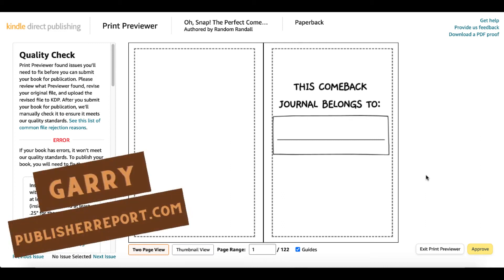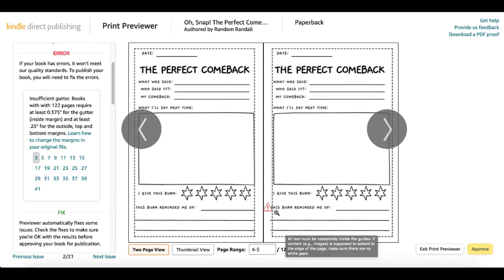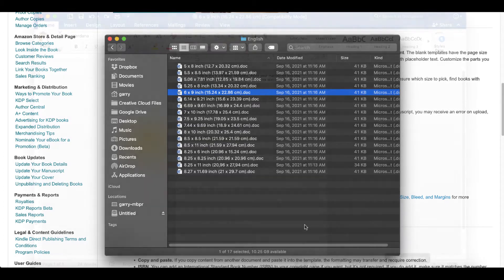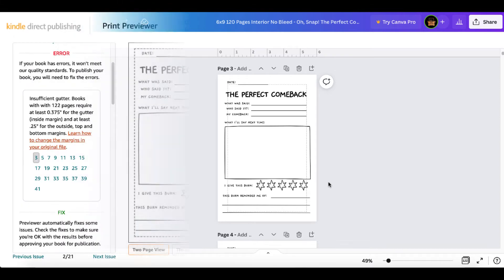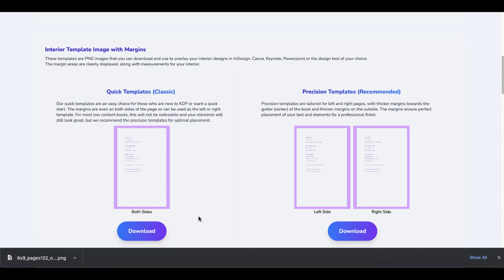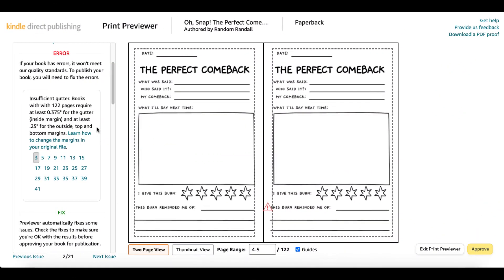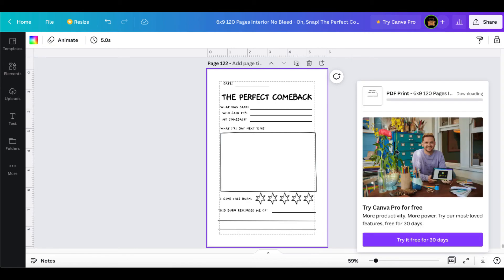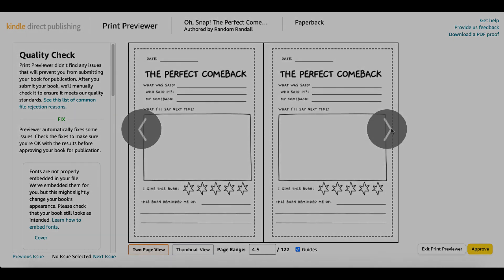KDP Print Previewer Errors? Simple How to Format Low Content Self Published Books - Bleed and Margin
✅ Free Guide 👉 You’ll want to read every word of this special report because I’m about to reveal one of the simplest ways to get going and make money with one of the biggest platforms online. 👉 "How to Build Your Own Money Making Self-Publishing Business"